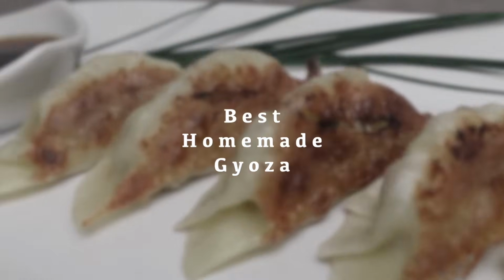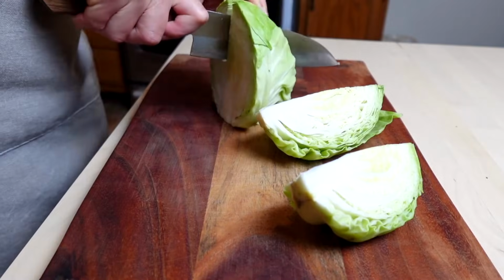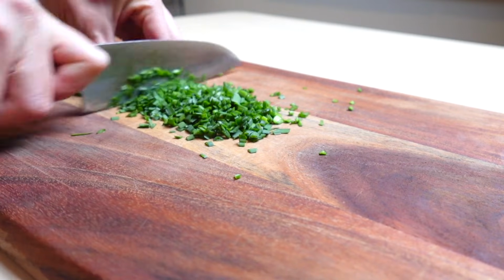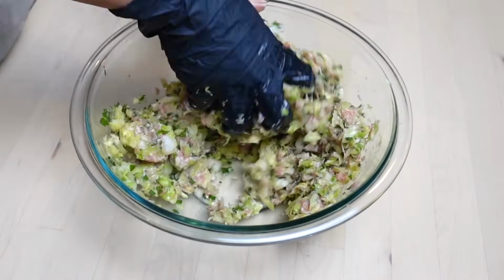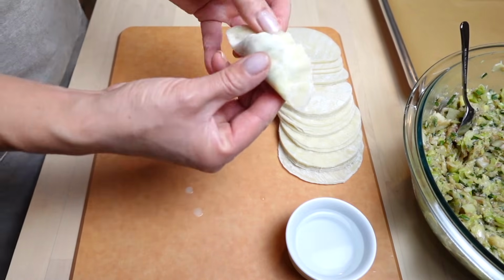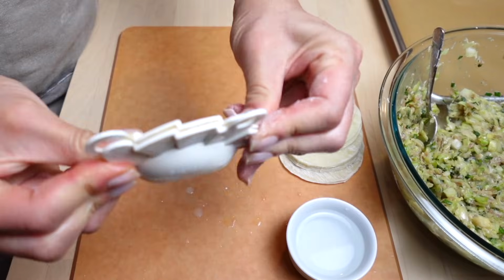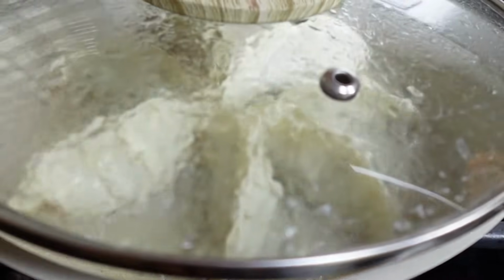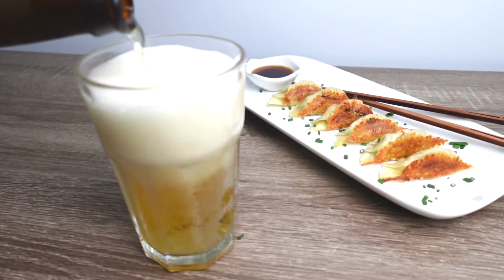Mom's Secret Gyoza Recipe | How to make the best Japanese potstickers at home （餃子のレシピ）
Dumplings, potstickers, gyozas, or whatever you want to call them, these are the best homemade gyoza in my household. I have never met anyone who did not LOVE these gyozas. I am confident you will, too! Perfect appetizers or light meal!

Recipe

Makes 45-50 Gyozas

Ingredients:

**Filling**
250g Ground Pork
450g Cabbage Finely Chopped
2 tsp Salt
2 tsp Garlic Finely Grated
1 tsp Ginger Finely Grated
25g Garlic Chives Finely Chopped (or regular chives or scallions if you can’t find them)
2 tsp Cornstarch
1 TBSP Soy Sauce
1 TBSP Sake
1 tsp Sugar
½ tsp Black Pepper
2 tsp Toasted Sesame Oil

**For Cooking**
50 Pre-made Gyoza Wrappers (Defrosted if frozen)

**Gyoza Dipping Sauce**
2 TBSP Soy Sauce
2 TBSP Rice Vinegar
½ TBSP Maple Syrup
1 tsp Toasted Sesame Oil (or Hot chili oil if you want it spicy)